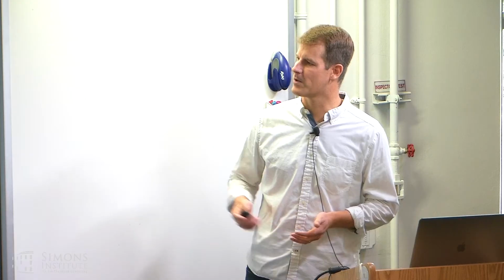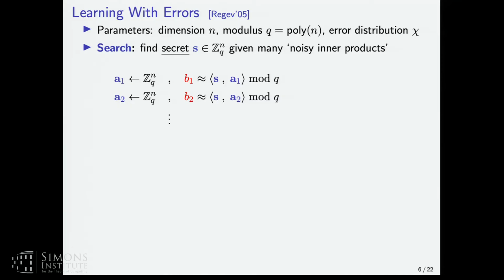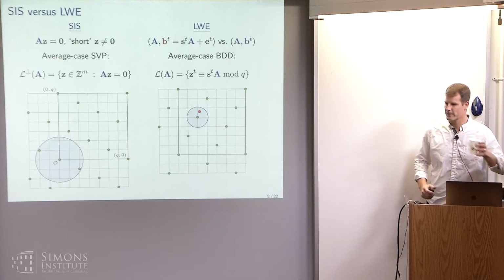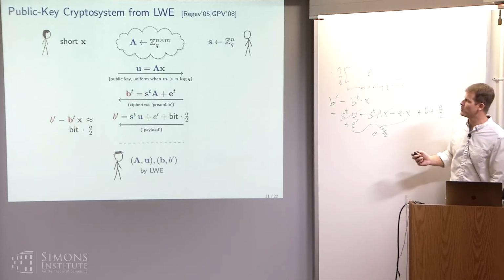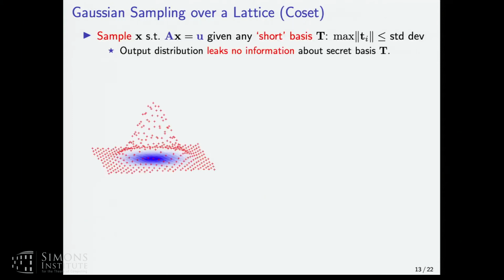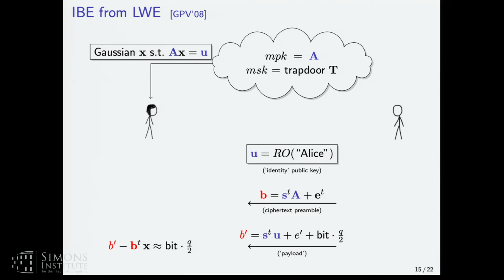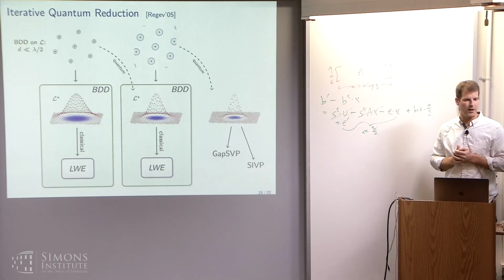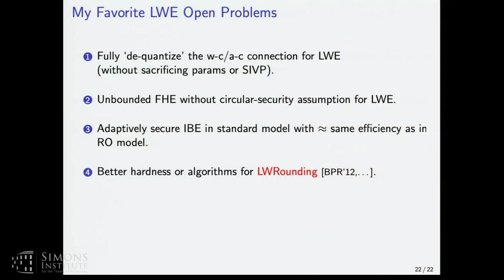The Learning With Errors Problem and Cryptographic Applications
Chris Peikert (University of Michigan, Ann Arbor)
Lattices: Algorithms, Complexity, and Cryptography Boot Camp